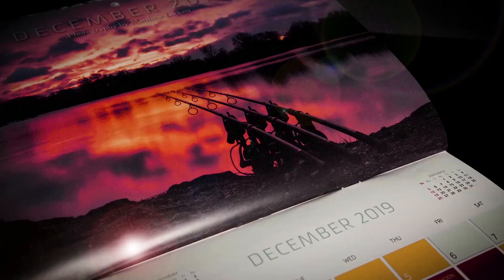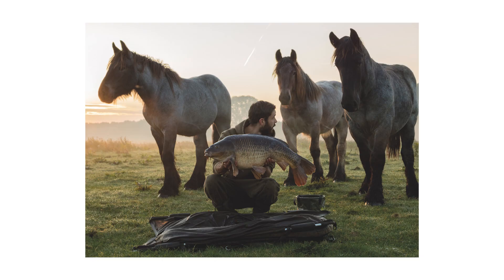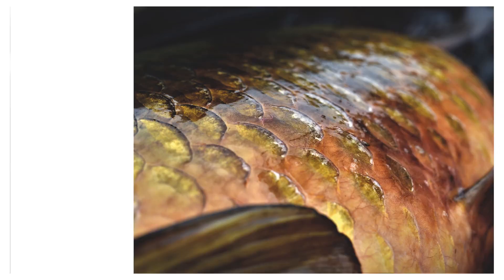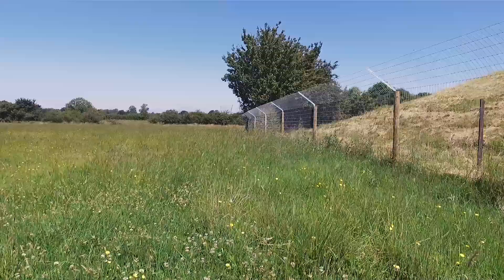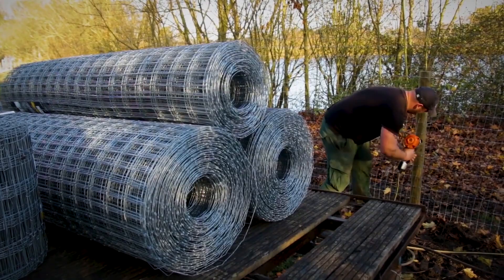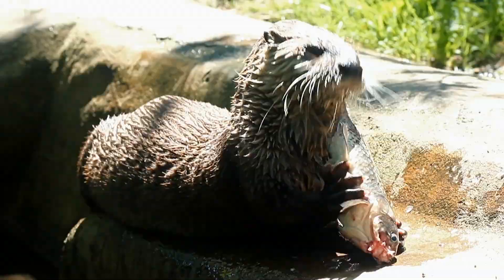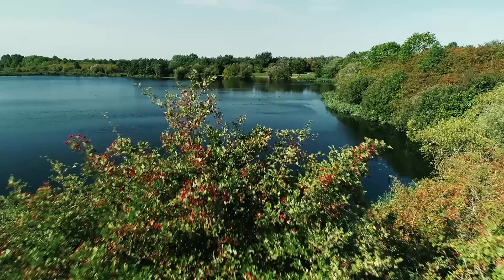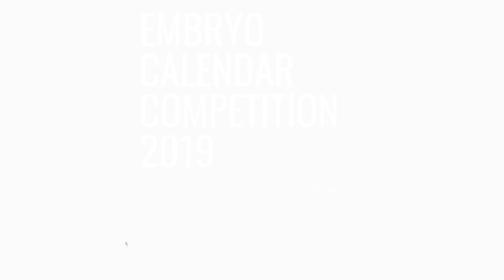MEGA Carp Fishing Photography Comp | Embryo Calendar 2020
WIN! an amazing prize package worth £1000+ | The Embryo Angling ‘A year in carp fishing’ competition is BACK… we want your photos!

The 2019 Embryo Angling calendar was a massive success and raised plenty of money to help protect fisheries from predation by providing and installing fences at fisheries. We now want to do more of the same so we are running the Embryo Calendar 2020 competition and it starts…. NOW! With your help the 2020 Calendar can help more worthy waters protect their fish stock.

We are looking for 12 stunning images (one for each month) to help create the Embryo Calendar 2020 which means you have 12 chances to WIN! Watch the video carefully for details around what we are looking for and some tips on to how to get an edge in the competition.

There is no limit to the number of shots that may be entered and, as previously, we will be choosing 12 images to represent 12 months of the year.

The WINNERS will receive an amazing prize package worth £1000+, along with a framed picture of your image, and a photo credit in the calendar, so get snapping! Each prize consists of a place on one of our fantastic Embryo Angling syndicate lakes for a full year, with plenty to choose from scattered around the country; £250 worth of Korda tackle of your choice; Mainline bait worth £250 and a custom set of Reuben Heaton scales.

To enter, all you have to do is submit a photo that you have taken and specify which month you are entering it for – the content should be appropriate for the time of year. This year there is a maximum of 5 entries per person.

The subject matter of your photos can be anything relating to your time out on the bank, be it a catch shot/nature/scenic/action shot/carp in their environment/silhouette. You can enter up to six shots in total across any month and on any subject matter. It is open to anyone in Europe and your shots don’t necessarily have to have been taken in the UK.

All photos submitted must be in: landscape format (6×4 aspect ratio); 72dpi resolution for your submission, but the original image must be at least 300dpi; a JPEG file of up to 10MB in size (any larger and the email won’t come through); and with minimal editing in Photoshop (re-touching and tweaking is permissible). The closing date for entries is midnight on 1st September 2019. and anything submitted after that date won’t be eligible for the competition.